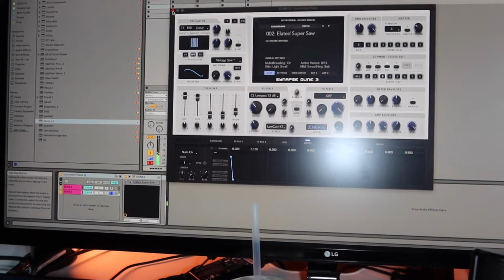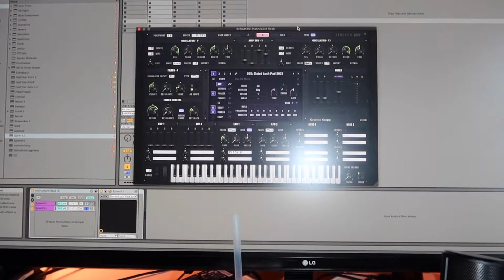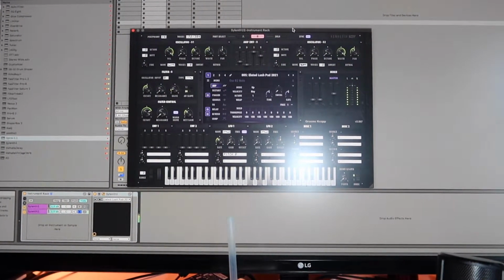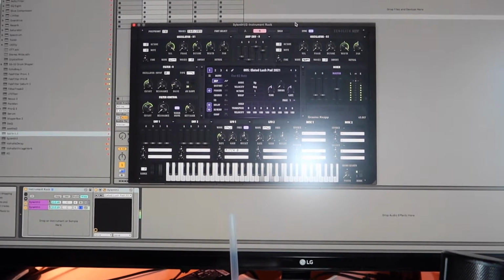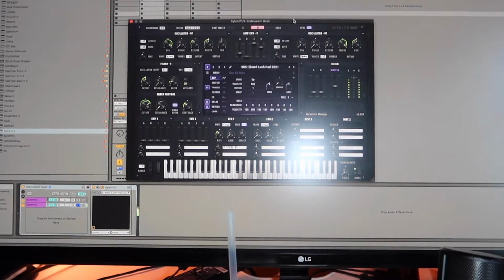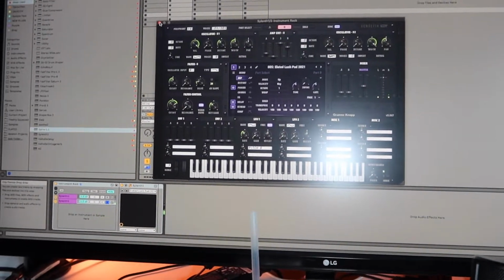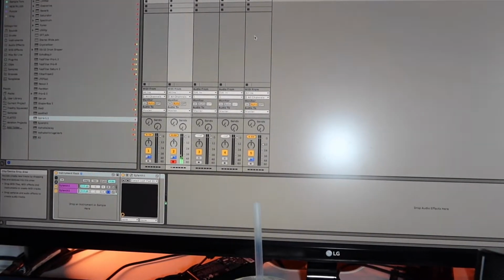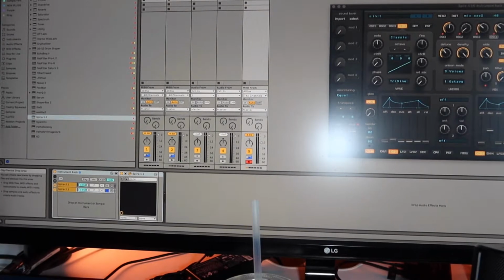Music Production School Online: HOW TO FIND YOUR SOUND | Icon Vlog 43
We are almost done Quarter 2 at Icon Collective. I can't believe we are a third of the way done! This vlog I give you some insight on finding your sound as well as WE MADE some Hardstyle and Melodic Techno! Check it out!